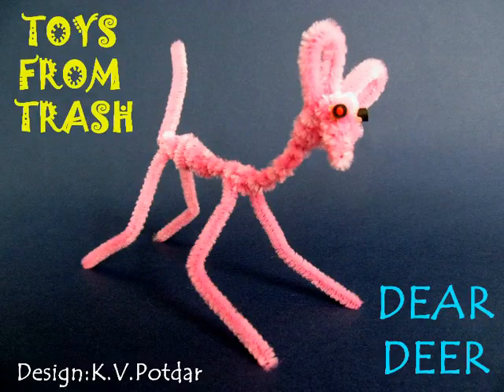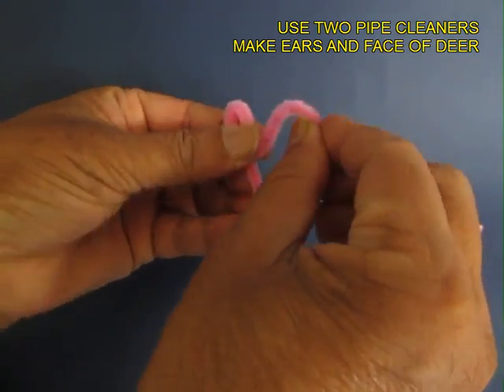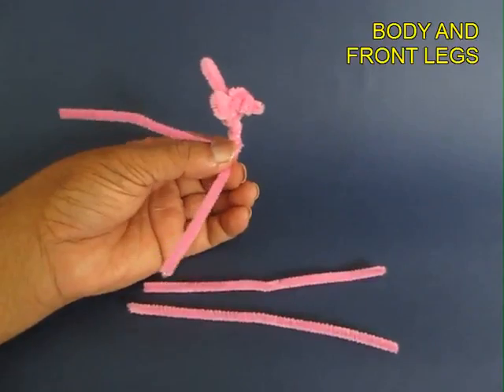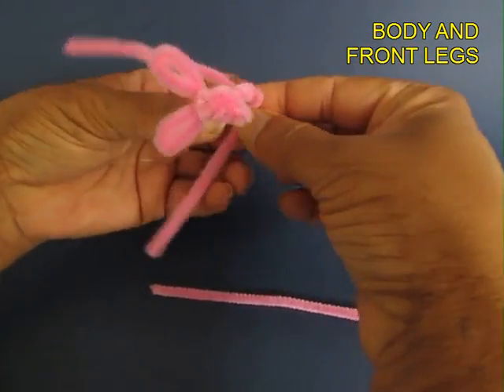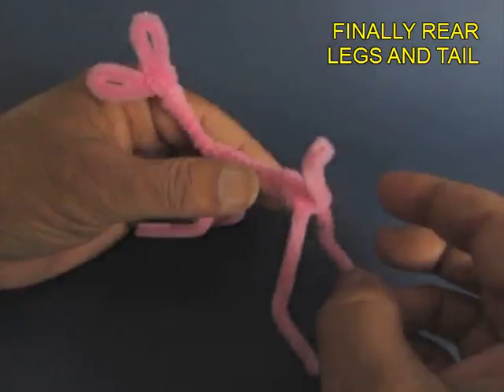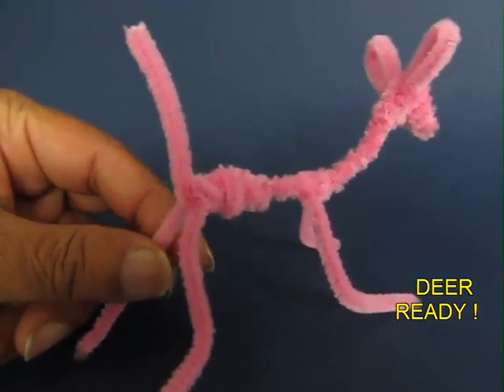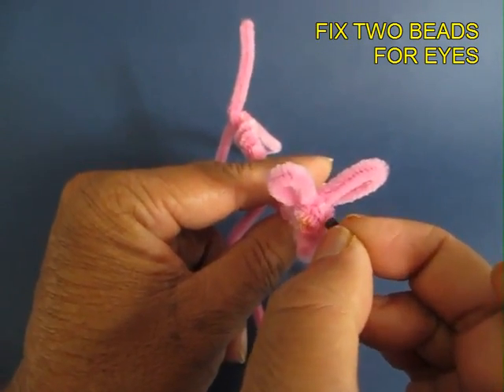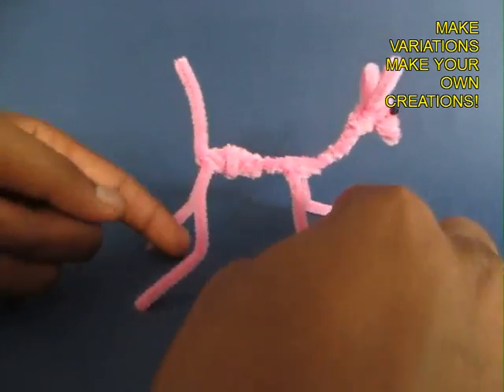DEAR DEER - ENGLISH - 15MB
With 5 soft PIPE CLEANERS you can make a very pretty deer.
This work was supported by IUCAA and Tata Trust. This film was made by Ashok Rupner TATA Trust: Education is one of the key focus areas for Tata Trusts, aiming towards enabling access of quality education to the underprivileged population in India. To facilitate quality in teaching and learning of Science education through workshops, capacity building and resource creation, Tata Trusts have been supporting Muktangan Vigyan Shodhika (MVS), IUCAA's Children’s Science Centre, since inception. To know more about other initiatives of Tata Trusts, please